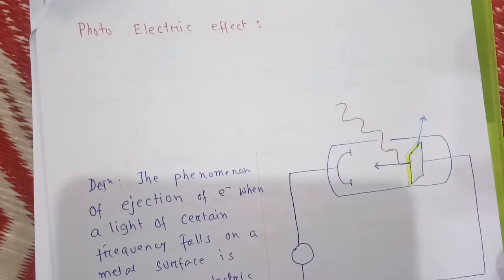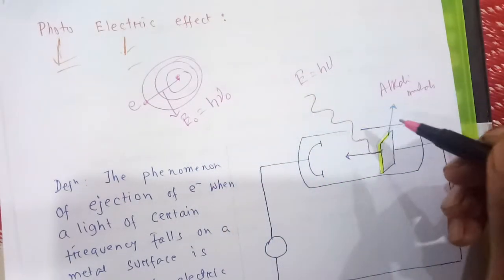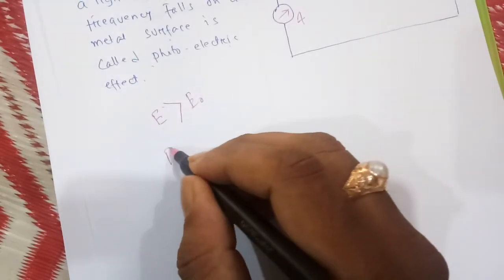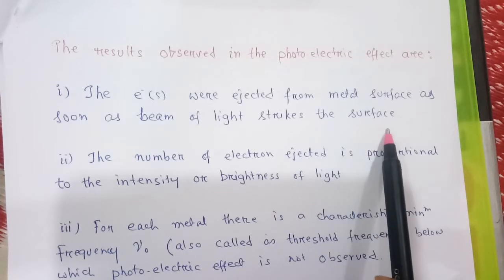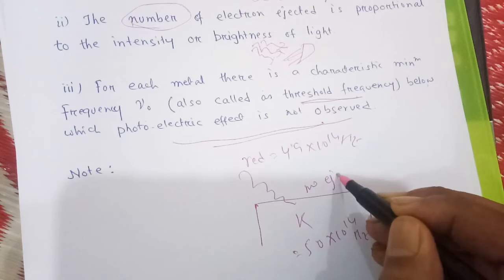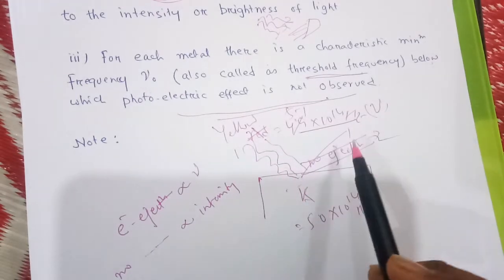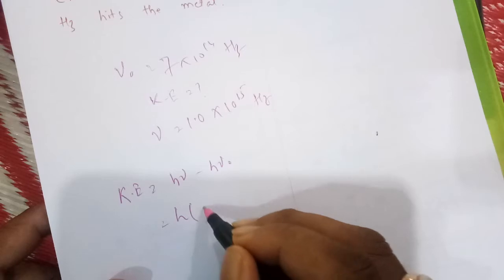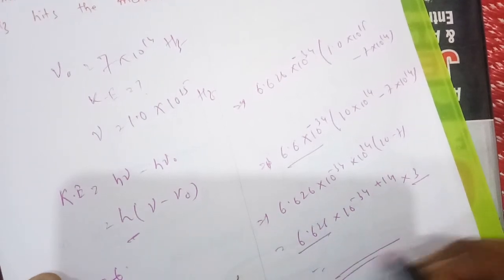Str of atom 3